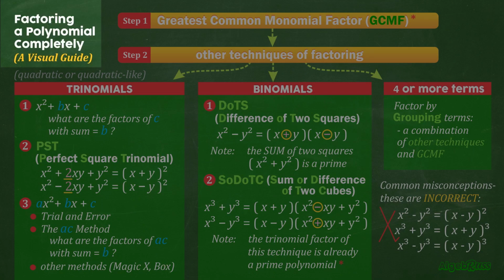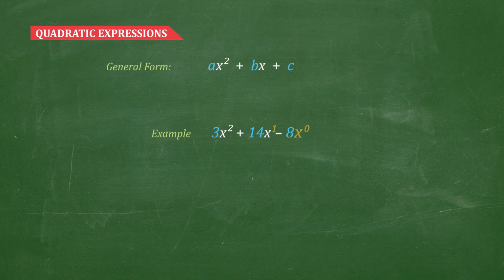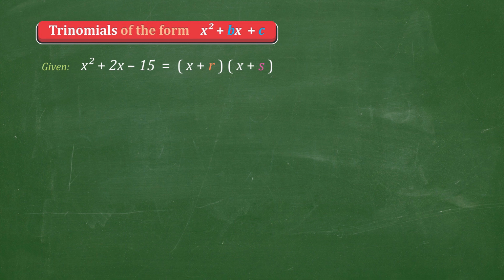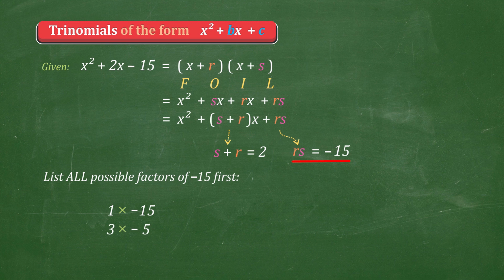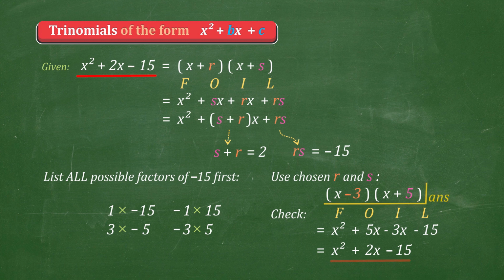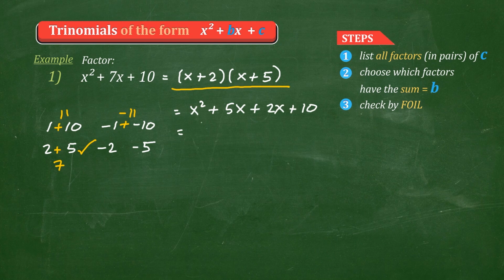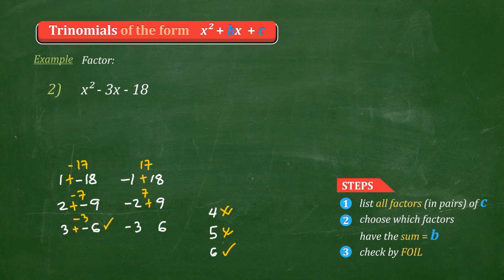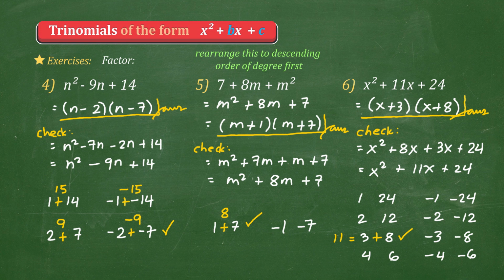9.8.1 Factoring Polynomials Part 2 (Trinomials, x²+bx+c) - Factoring Trinomials by AlgebRuss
Ch09 - Factoring Polynomials Part 2 (Trinomials, x²+bx+c)

This tutorial is Part 2 of a series of tutorial to discuss factoring polynomials completely. It particularly discusses factoring trinomials with leading coefficient equal to one. The viewer also is given a chance to answer 9 exercises with answers and short explanations to better understand the concepts learned. Answers and solutions to these exercises will also be shown so work can be checked and students can master these concepts.

Parts of this lesson:
00:00     Start
00:50     Overview and the Visual Guide of Factoring Polynomials
01:46     Recall GCMF
02:46     General Form of Quadratic Expressions
05:34     Factoring TRINOMIALS (form: x^2+bx+c) Figuring it out
12:45     Factoring TRINOMIALS (form: x^2+bx+c) Steps
13:43      Example 1
15:20      Example 2
19:56      Exercises 1-3 (with answers & solutions)
20:37      Exercises 4-6 (with answers & solutions)
21:26      Exercises 7-9 (with answers & solutions)